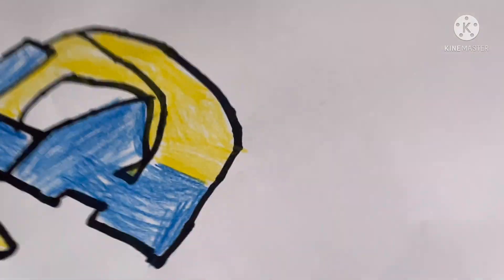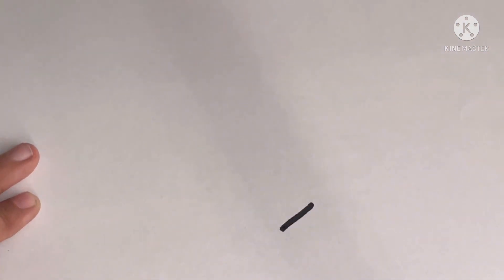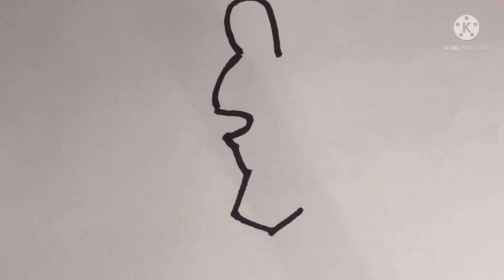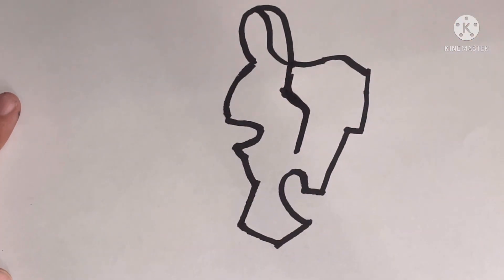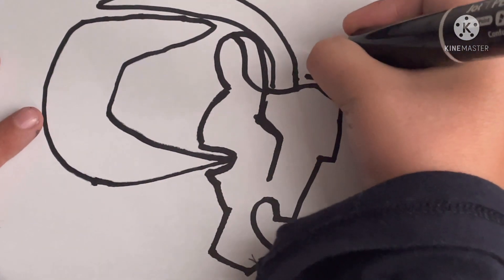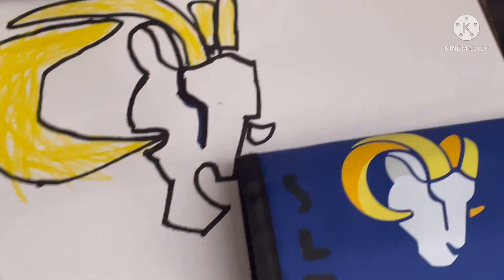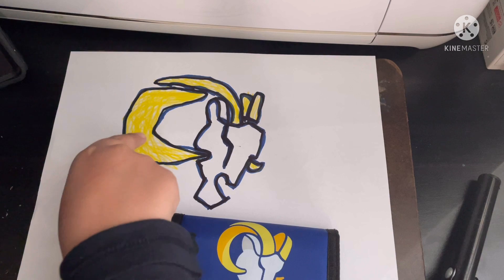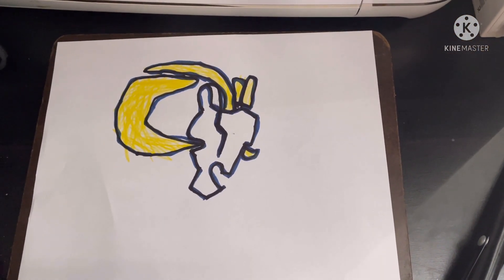How to draw LA Rams Ram Head Logo(Kind of)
0:00 intro
0:10 drawing
5:45 coloring
6:15 outline